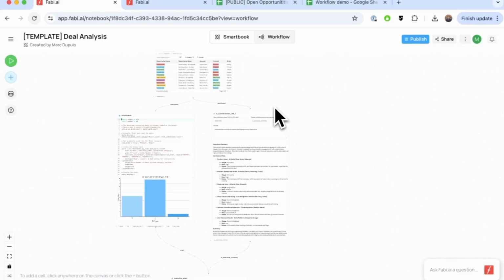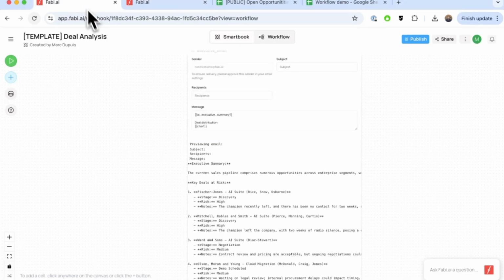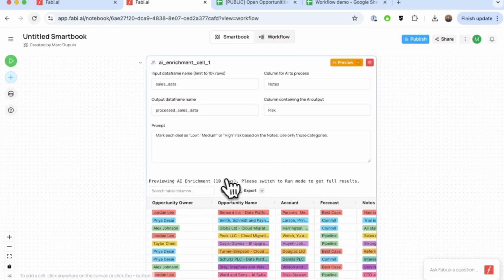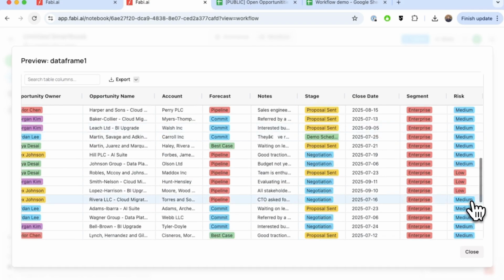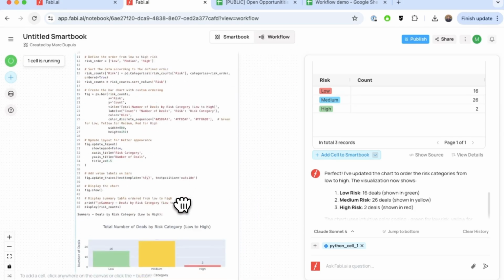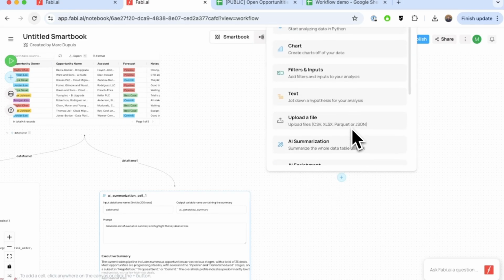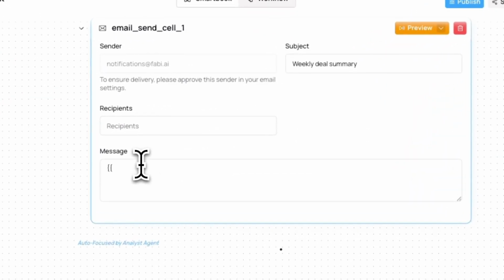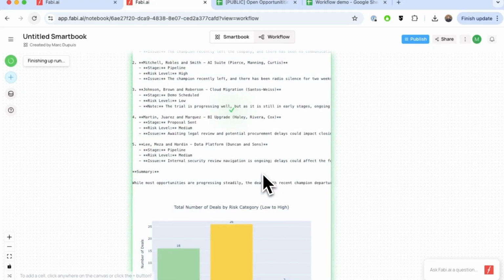Introducing Fabi.ai Workflows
We're excited to introduce Fabi Workflows, the easiest way to analyze any data with AI, SQL and Python, and automate insights to Slack, email, Google Sheets.

In this video we build a workflow from scratch that analyzes opportunities using natural language processing and sends an AI-generated executive summary and report via email.

0:00 Introduction
0:28 Overview of workflow we'll build
1:39 Start building the workflow
2:40 Using AI to analyzes a Notes field
7:39 Generating an executive summary with AI
8:50 Pushing a Python DataFrame to Google Sheets
10:10 Building an email
13:17 Conclusion